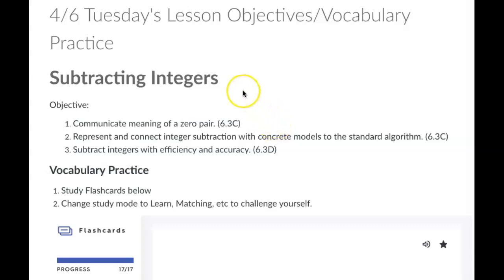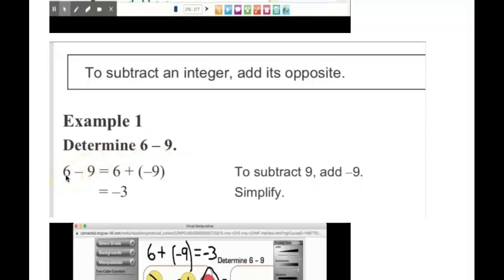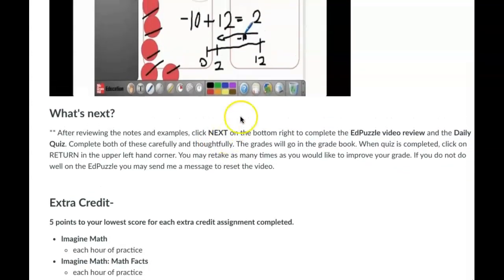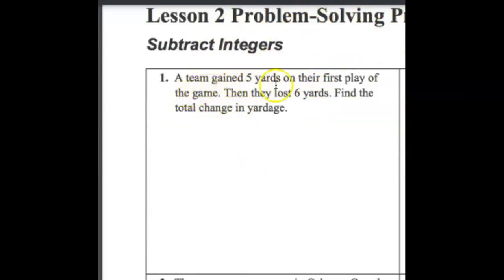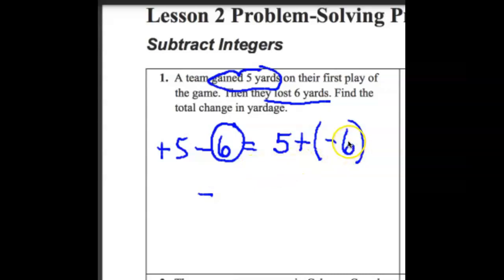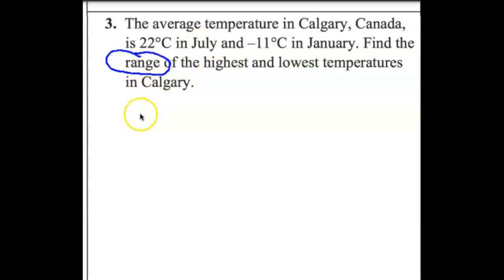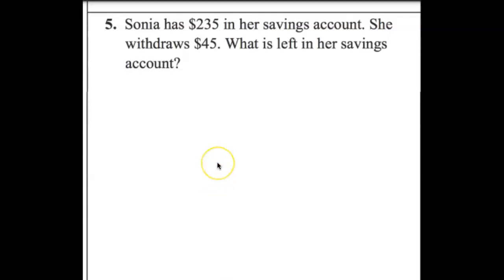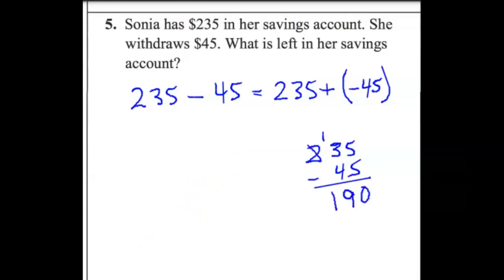4 6 Subtracting Integers Review